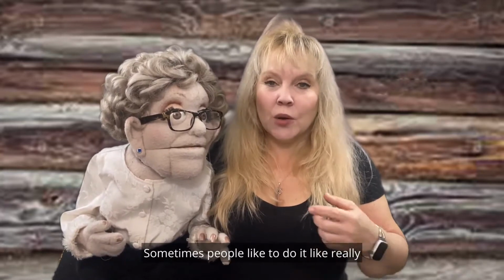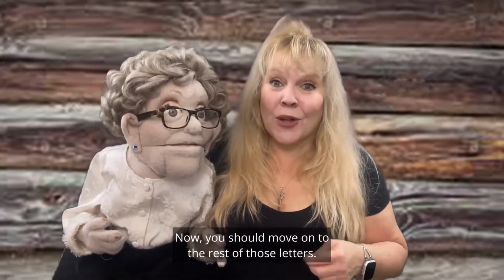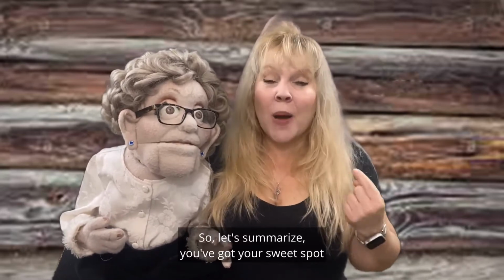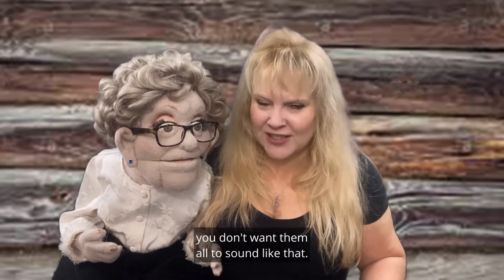How To Be a Ventriloquist - Intro to Ventriloquism 2 "Non-Labial Letters I through Z"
In this episode we cover the Non-Labial letters from I - Z.
Discuss Mouth Position
Suggest Practice Techniques
Trish Dunn is an international comic ventriloquist performing in the US and the UK.